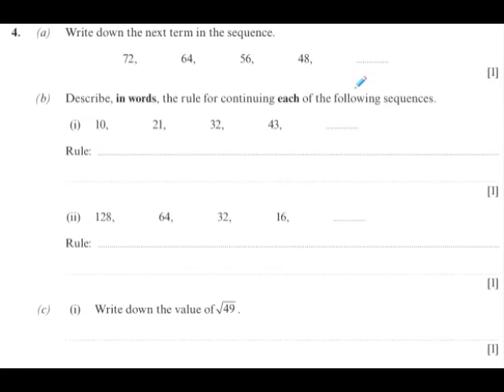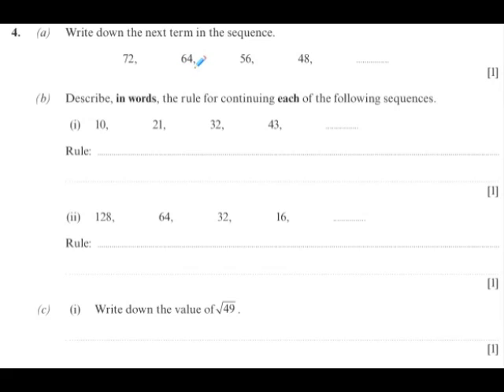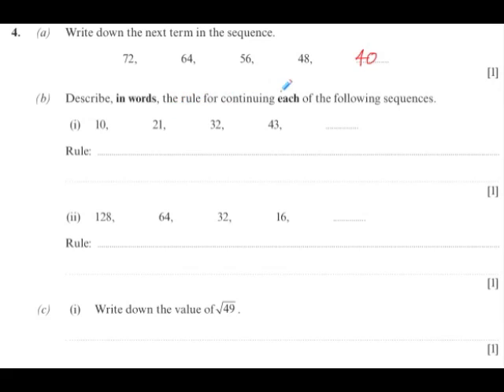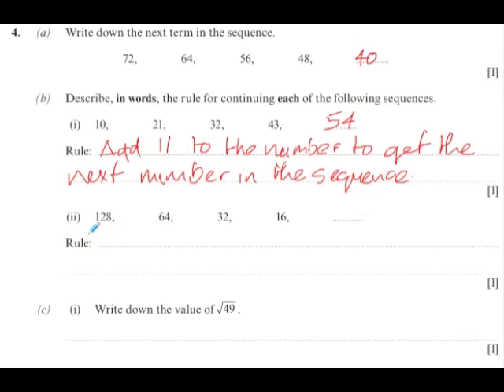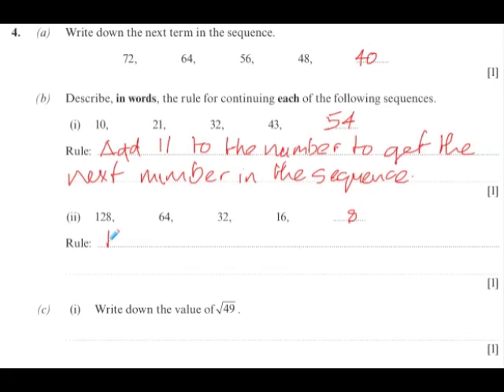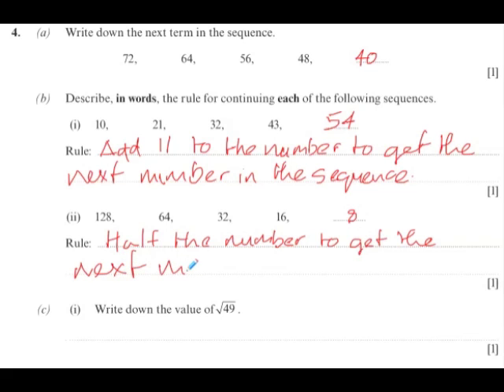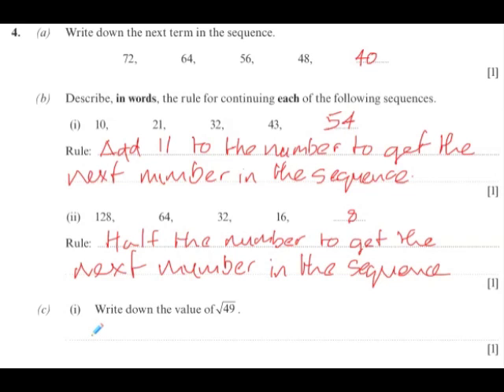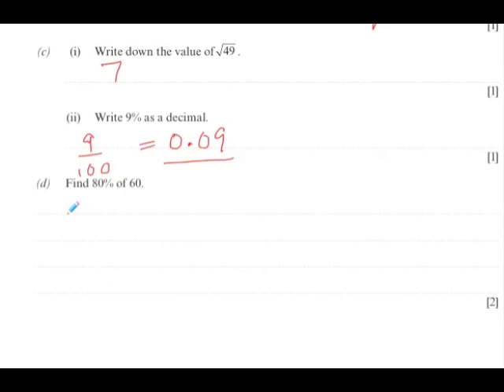WJEC GCSE Maths Winter 2012 Foundation Paper 2 Q4 - sequences & percentages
A multi part question, testing your knowledge of how to find the next number in a sequence, how to convert percentages to decimals and how to calculate percentages